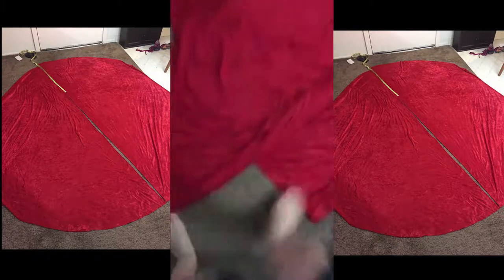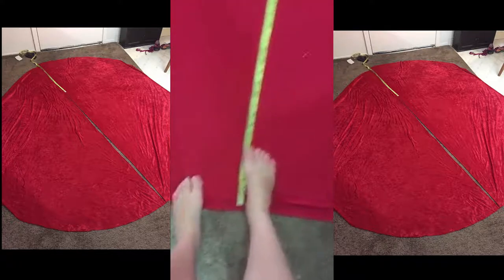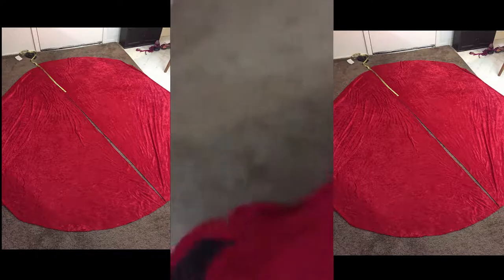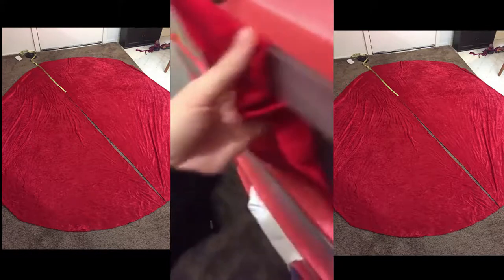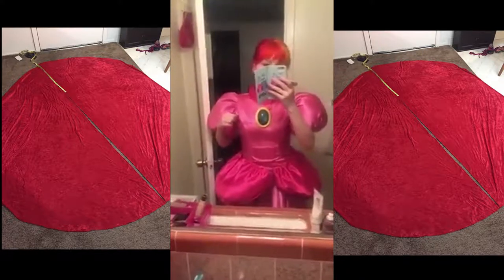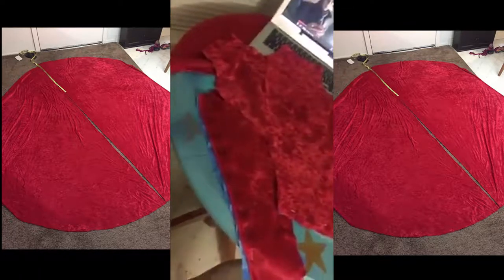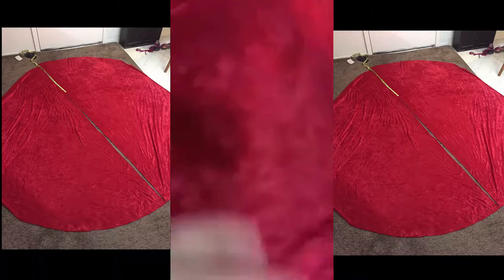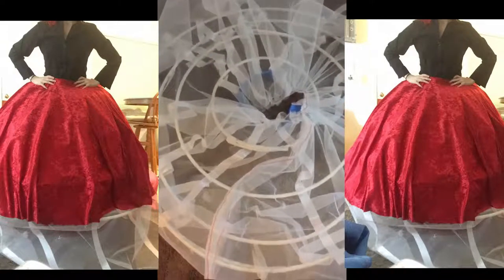Making of my Ballgown Cosplay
Very informal videos taken from my snapchat! Most of the steps when I made my (Still WIP) santa suit ballgown princess peach cosplay